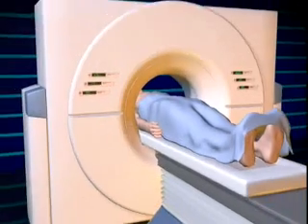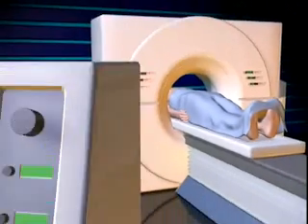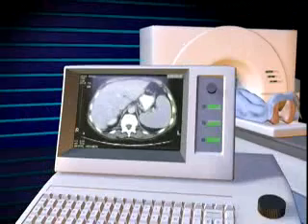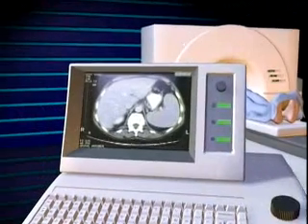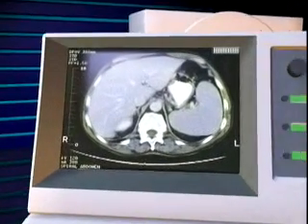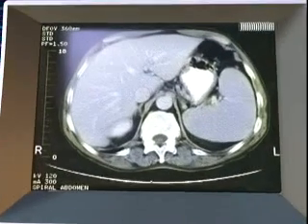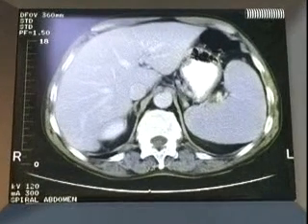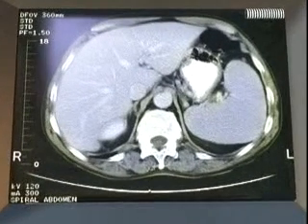Computed Tomography.swf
How CT works